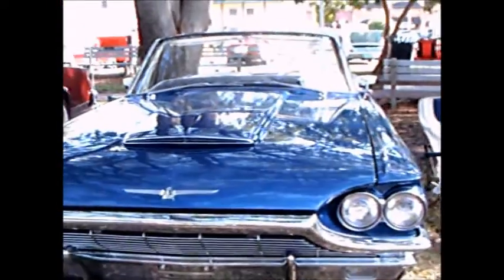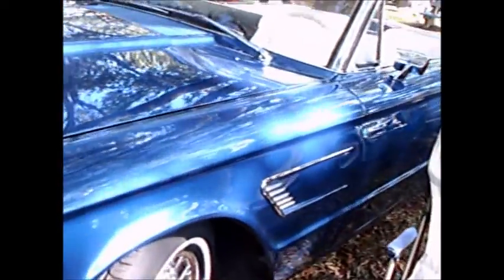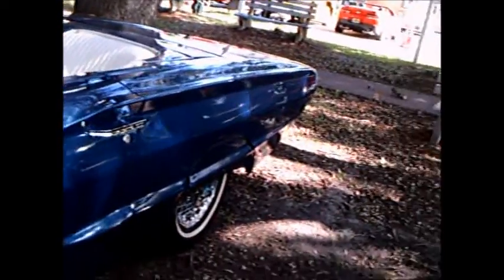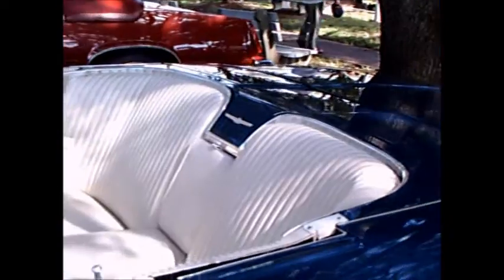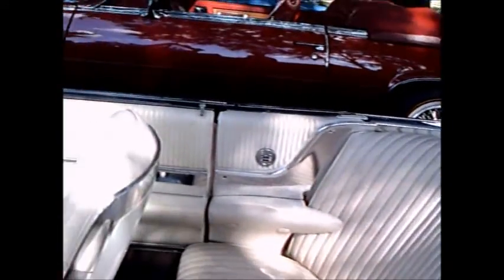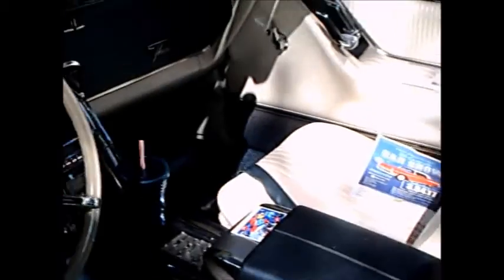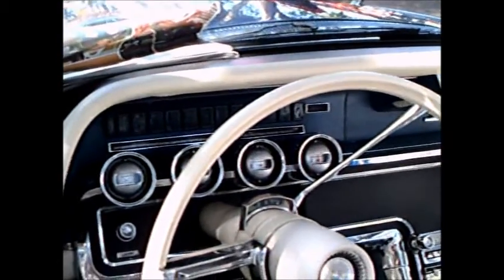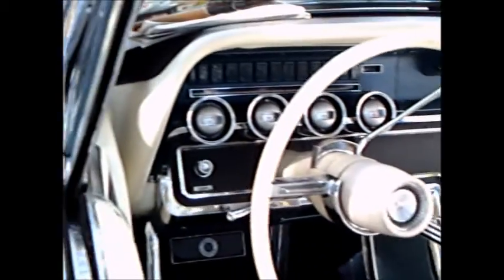1965 Ford Thunderbird Convertible Blu Eustis110516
I think this is one of the best color combinations for the Thunderbird...a beautiful blue exterior with the white interior.  All the luxury that you associate with this generation Thunderbird.

Show less